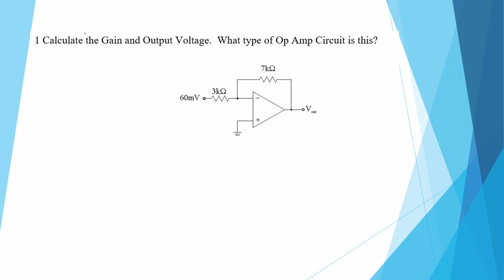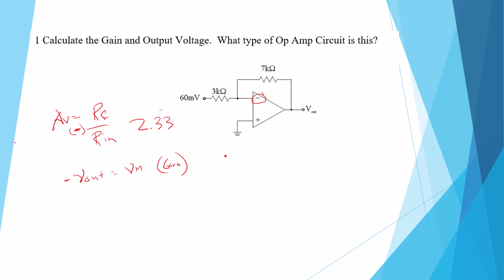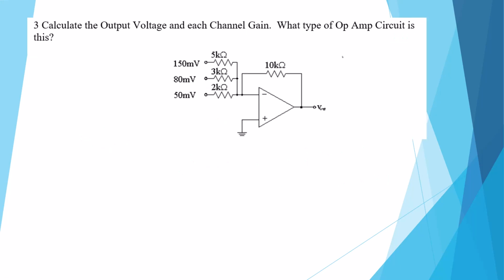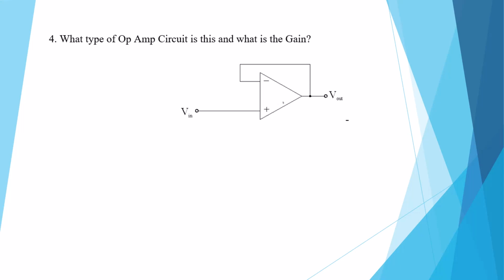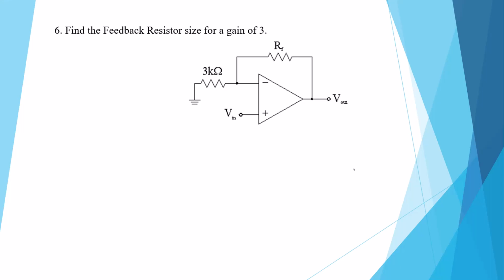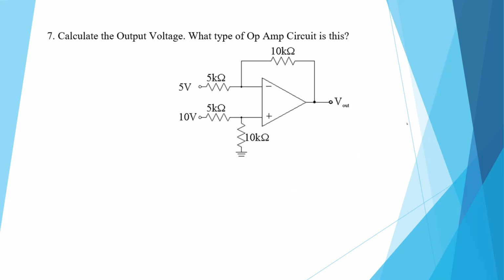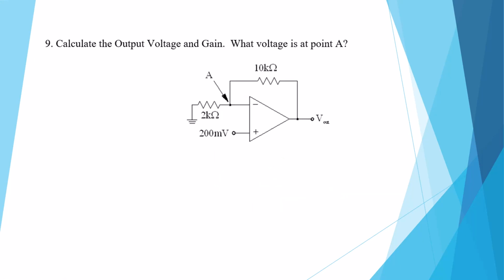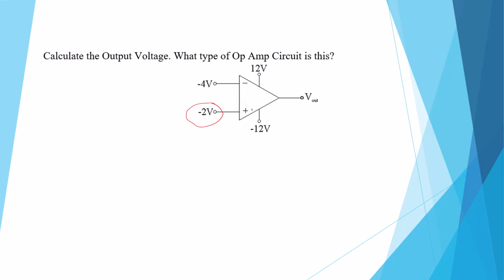OP Amp Homework